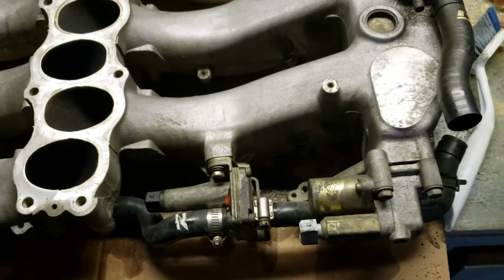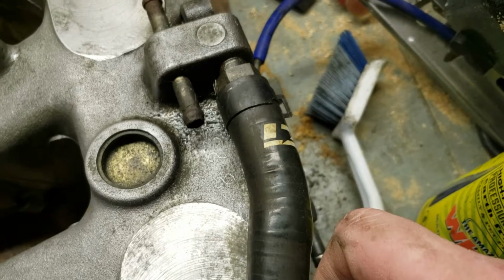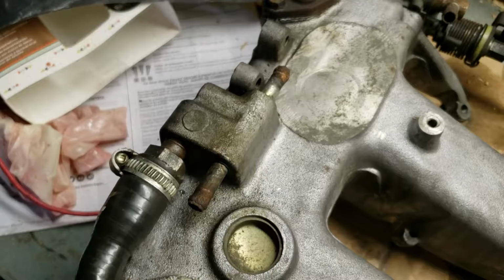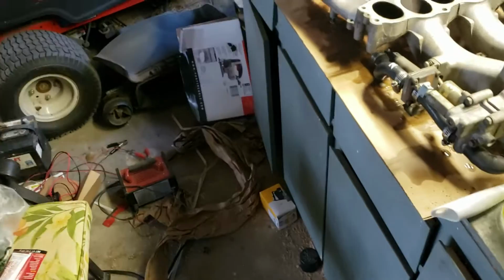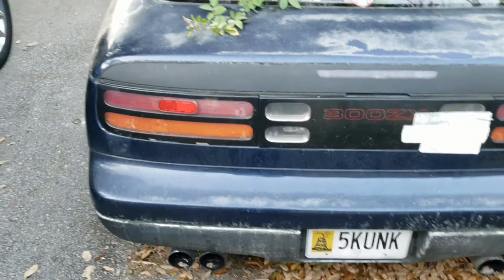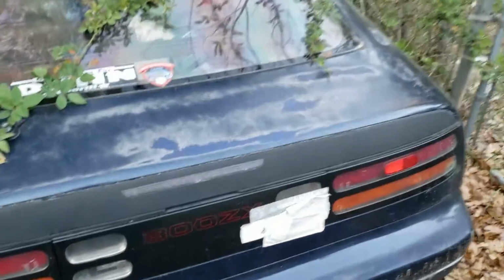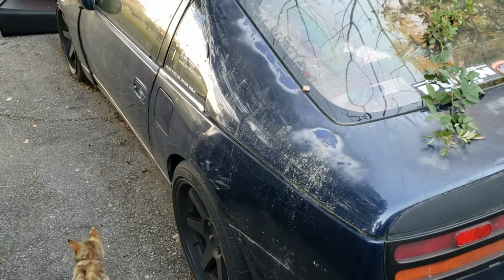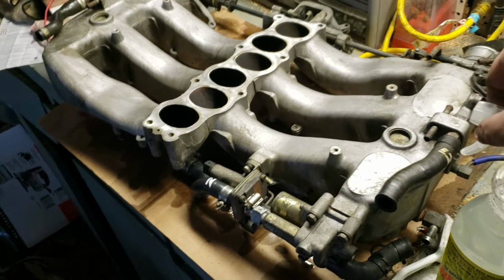Z update 2019 p3